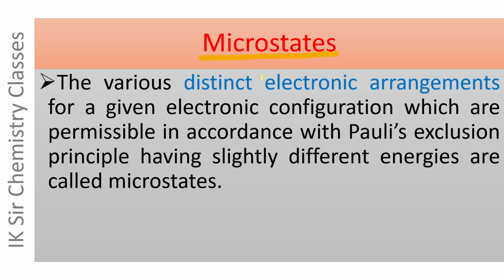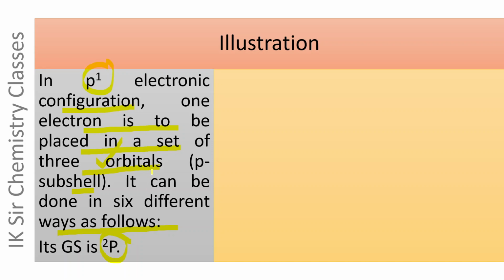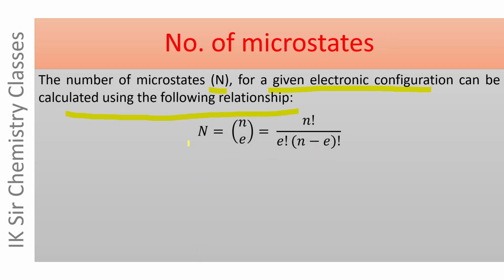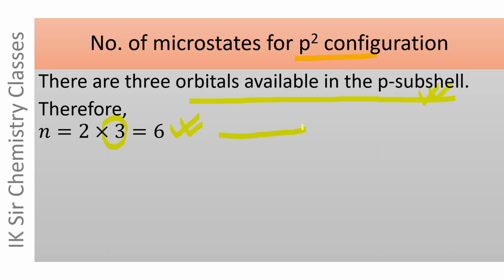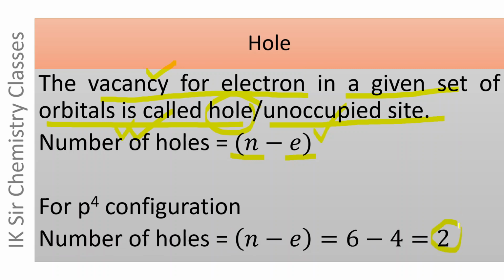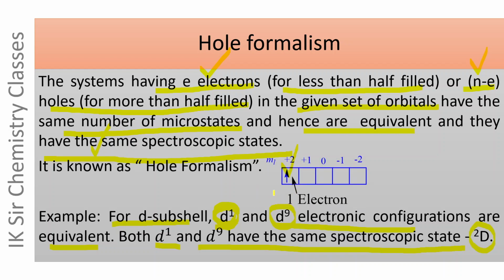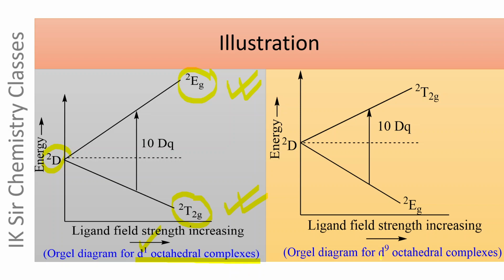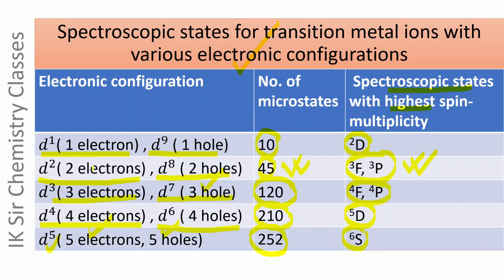Hole formalism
Microstates, Hole, Hole formalism, Implications of hole formalism in the derivation of spectroscopic states and in drawing Orgel diagrams.